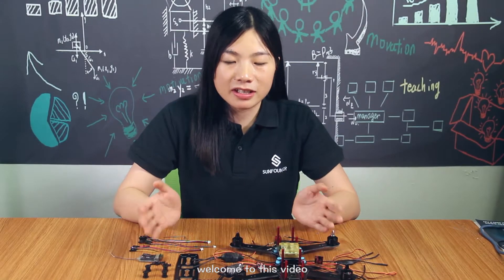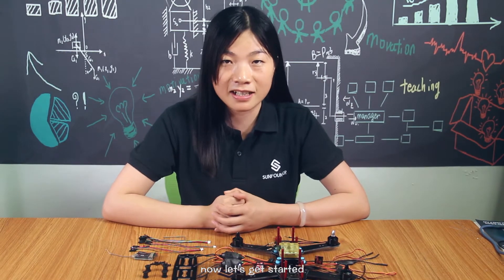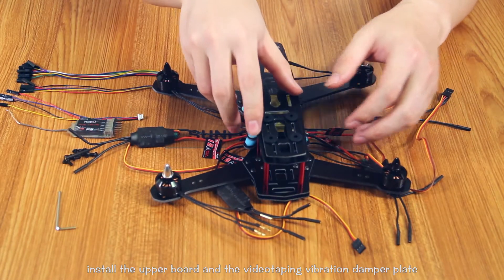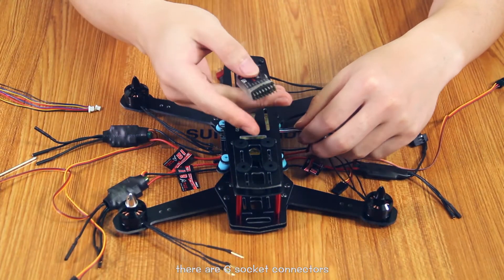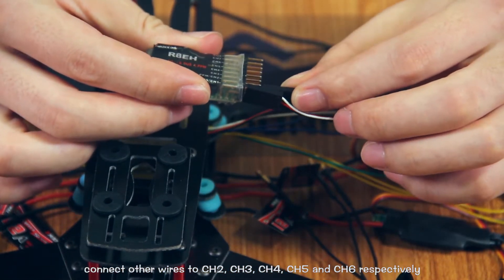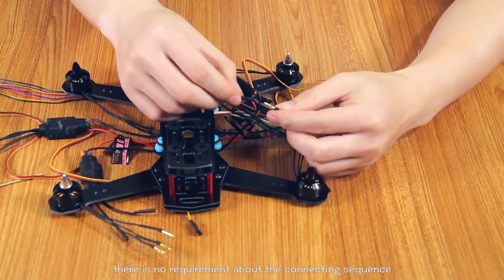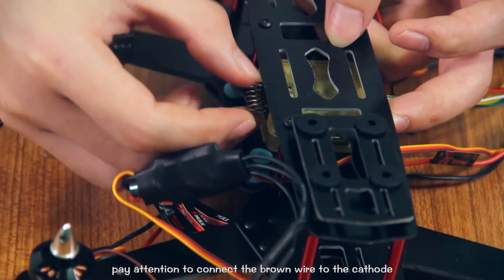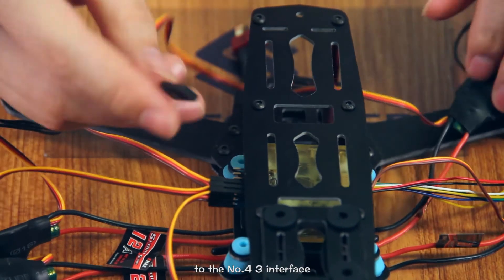SunFounder SF250 FPV Racing Drone Quadcopter Assembly Tutorial 05 - OpenPilot CC3D -Receiver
The SunFounder SF250 quadcopter is tailored for the hobbyists for FPV flying. This episode shows you how to install the receiver and how to connect the electronic speed controllers to the flight controller and to the motor respectively.

Your comments and suggestions are more than welcome. If you have any technical problems, post forums on our